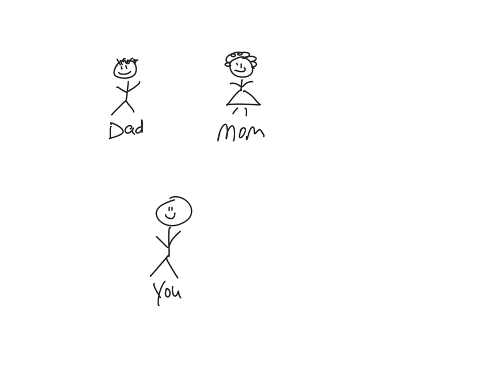Tutorial Q12 Day 13